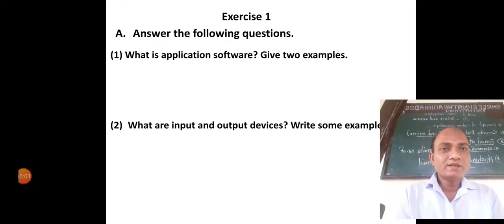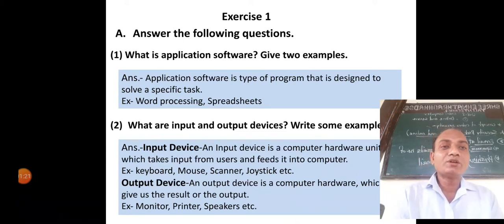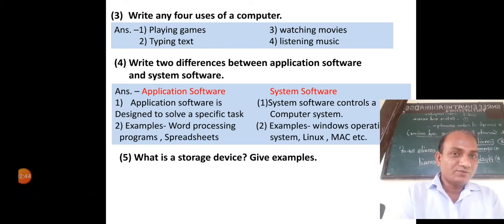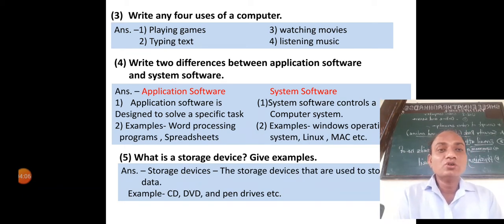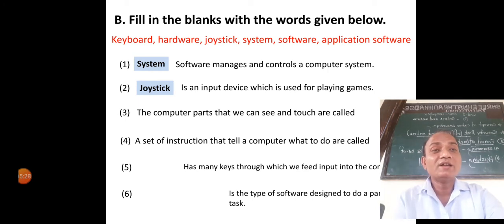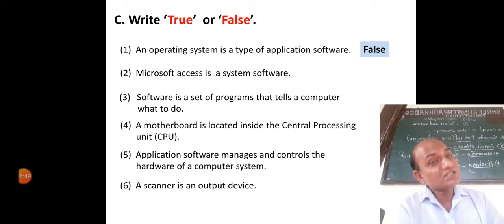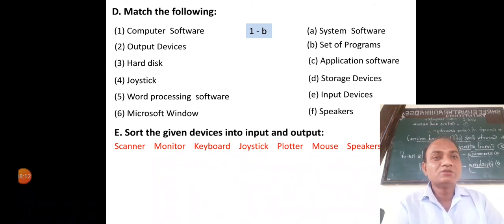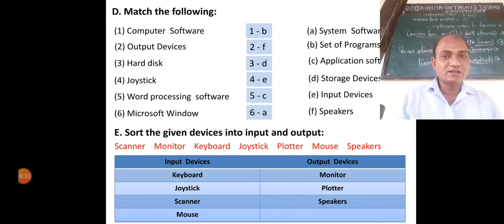Class 3 Computer Exercise -1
Learnwell Computer - 1- Computer system